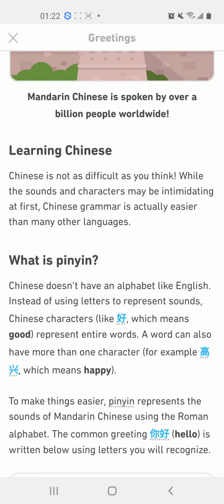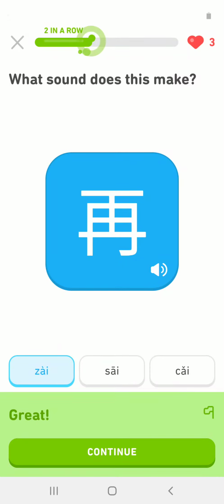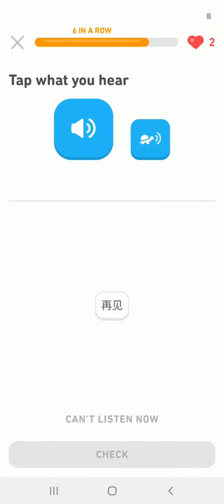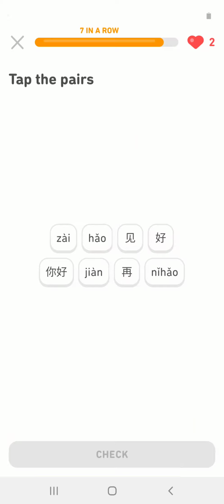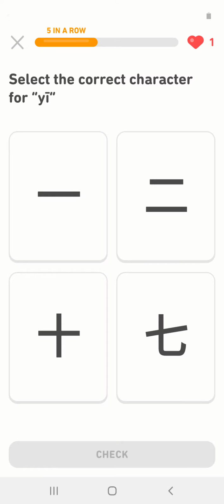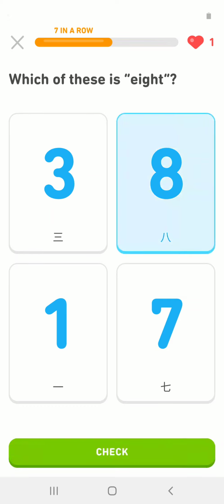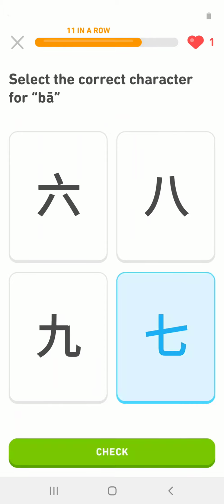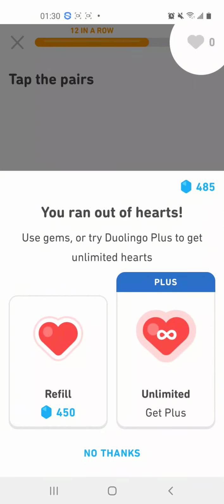The Exceptional Art of Chinese